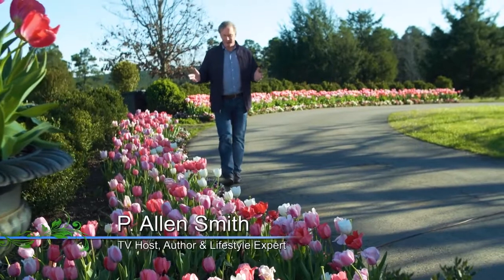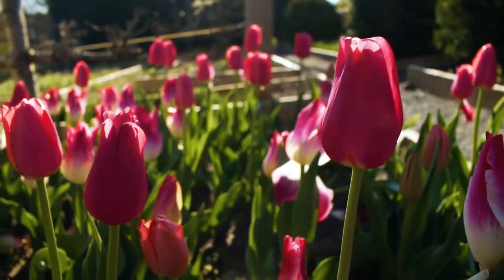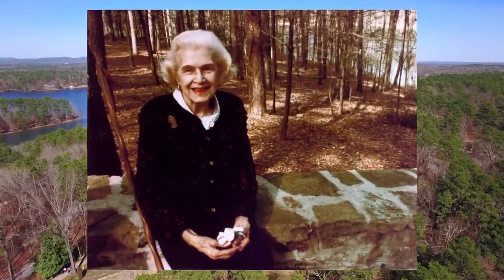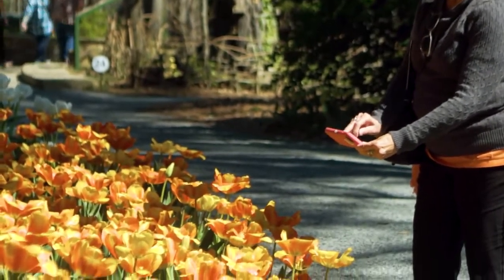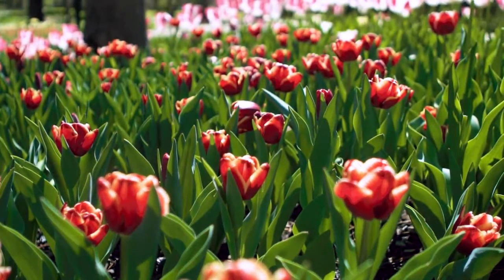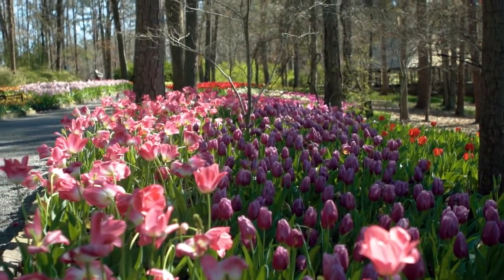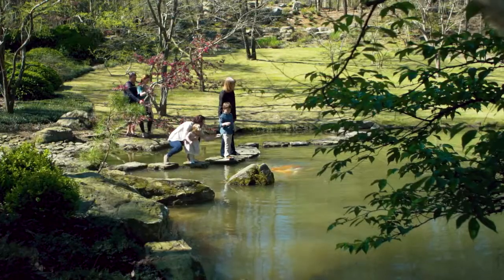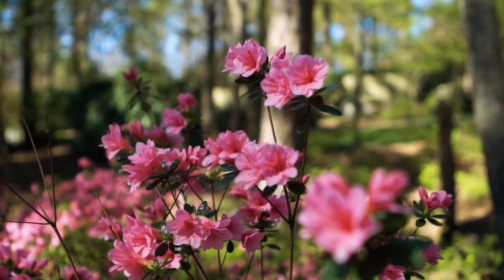Garvan Woodland Gardens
P. Allen Smith promoting one of Arkansas' jewels in Hot Springs National Park.